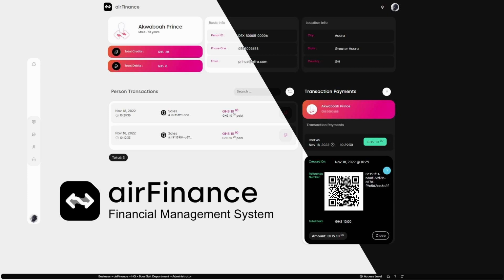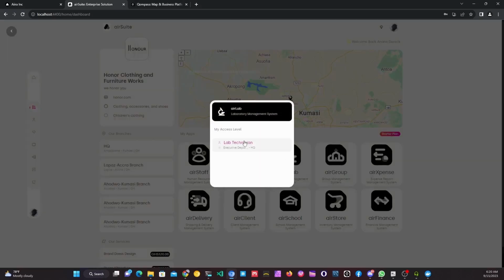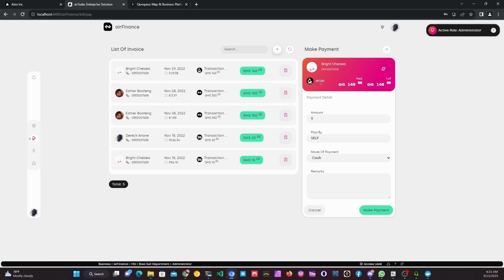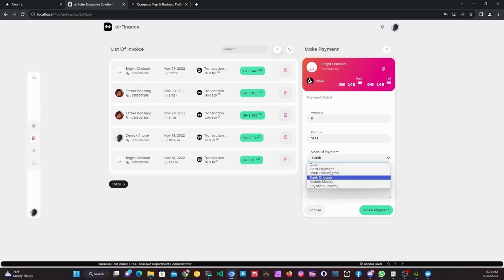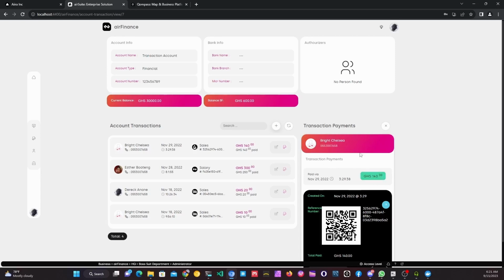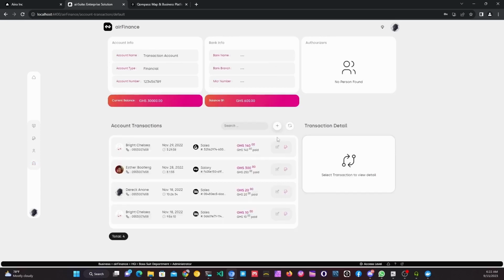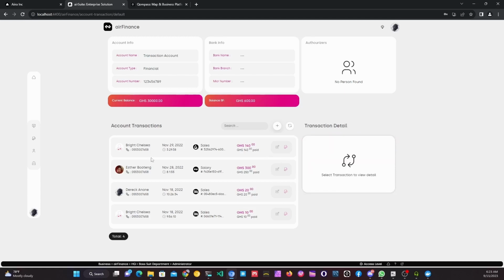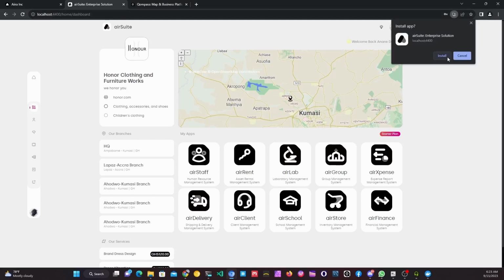airFinance - Financial Management System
Manage your finances, track expenses, and generate reports

airSuite is a comprehensive platform that offers a wide range of tools and apps for managing various aspects of your business. With airSuite, you can easily and efficiently manage your client relationships, track and optimize your finances, manage your hospital or healthcare facility, support your school or educational institution, and much more.

airSuite includes powerful apps for client management, financial management, hospital management, school management, expense report management, shipping management, laboratory management, and many other key areas. Whether you're a small business owner, a healthcare professional, an educator, or a researcher, airSuite has the tools you need to succeed. Try airSuite today and discover the benefits of our integrated approach to business management.

to read more about the apps we offer